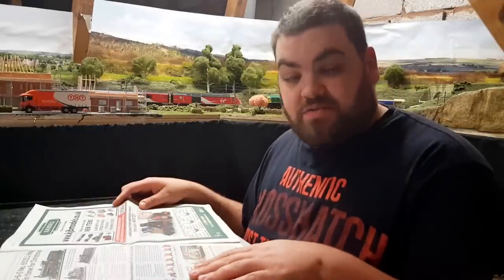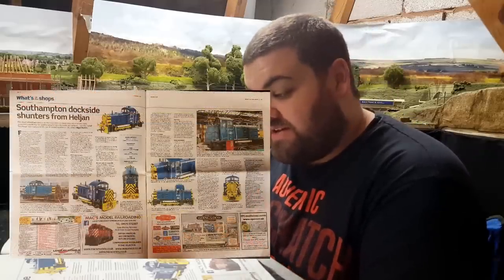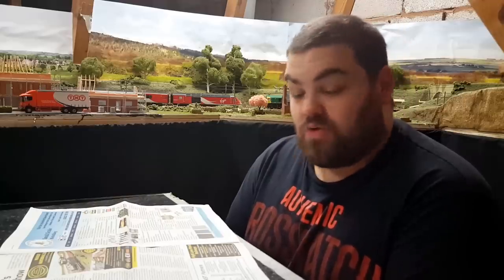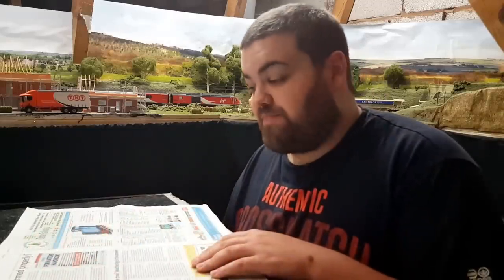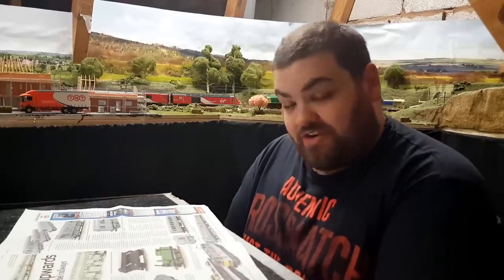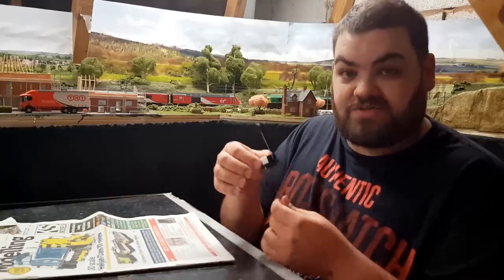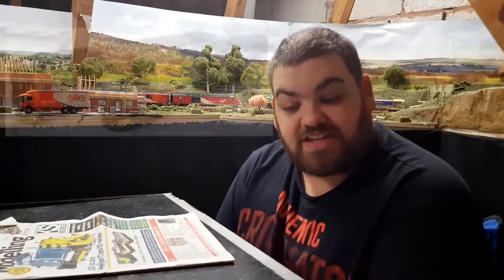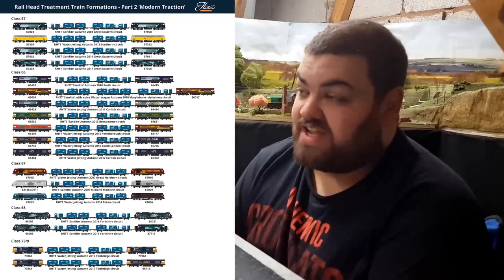New Junction - Model Railway News | October 2018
In this episode at the modern image layout New Junction, We take a look through this months Railway Magazine newspaper & other online sources for the latest modern image news of releases.

Thanks as ever for watching, Please find a list of discussed topics below:

Fox Transfers 'Poppy headboards'